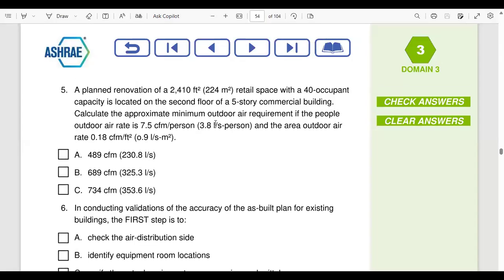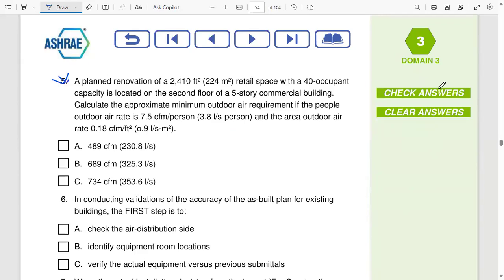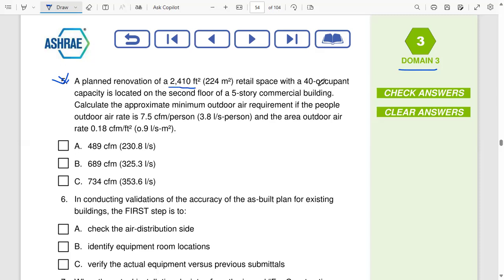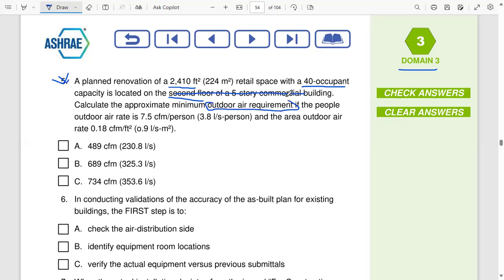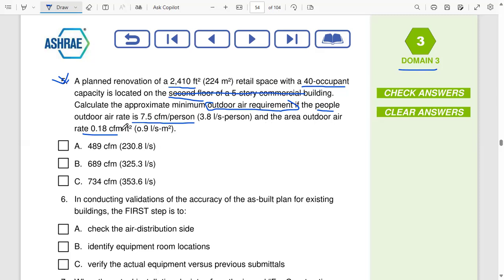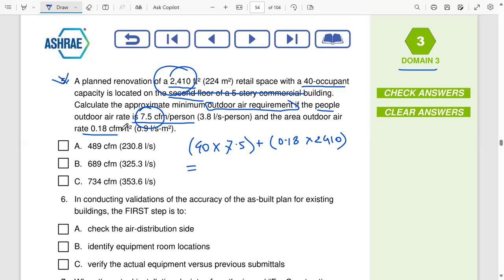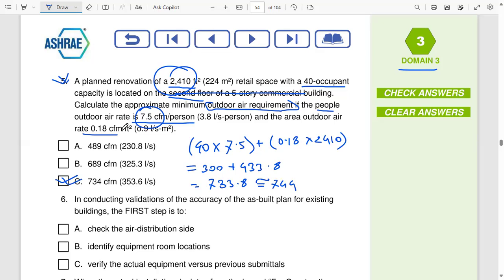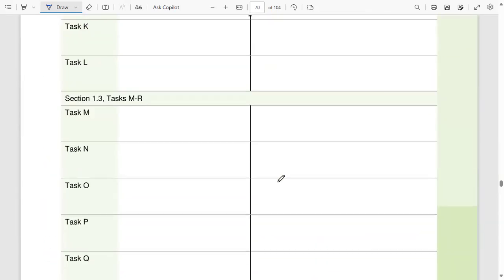CHD-Certified HVAC Designer Exam Prep Mocks Q-1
Course Title: CHD Exam Prep